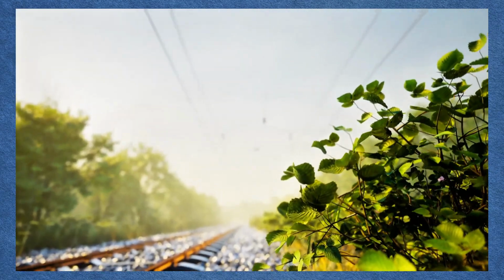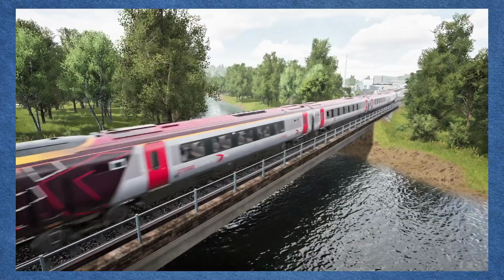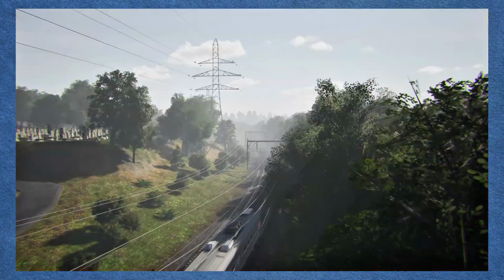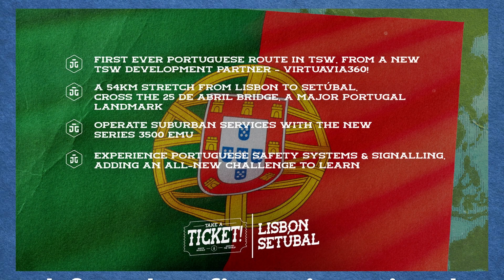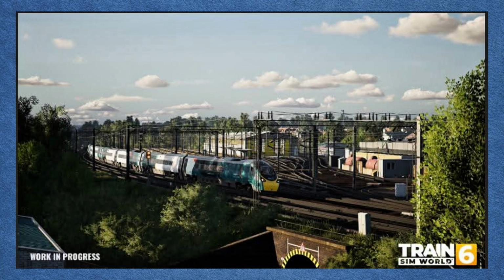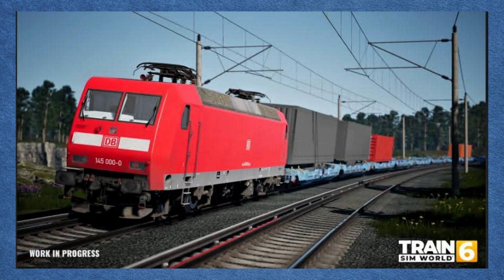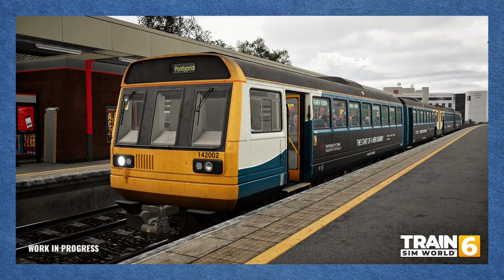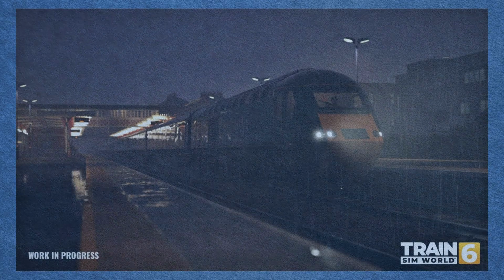🚆 TSW6 – Full Launch Content + Roadmap DLC Breakdown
Train Sim World 6 is nearly here,  and while the core game already brings stunning launch routes, today we’re diving into the full picture. From the Riviera Line in the UK, to Germany’s Leipzig–Dresden railway, and NJ Transit’s Morristown Line in the U.S., we’ll explore everything that comes at launch.

But that’s just the beginning. We’ll also look at the Deluxe Edition locomotive, third-party DLC routes, official future packs, and what the roadmap hints at for months to come.

This is your complete guide to TSW6 content  launch, roadmap, and beyond.

📌 Covered in this video:

🎮 Launch Routes

UK: Riviera Line (Exeter – Paignton)

Germany: Leipzig–Dresden Railway

USA: NJ Transit Morristown Line

🚆 Deluxe Edition

ALP-45DP Dual-Mode Locomotive

Class 220 Voyager

DB Class 294 V90 Shunter

🛤️ DLC & Roadmap Highlights

WCML Crewe–Preston (1980s, UK – Just Trains)

Lisbon–Setúbal (Portugal – Virtuavia360)

Metro-North New Haven Line (NYC – Stamford, DTG)

Liberec–Stará Paka (Czechia – Vector Simulations)

WCML Birmingham–Crewe (Modern, UK – All Aboard Studios)

Tadami Line (Japan – Union Workshop)

Stuttgart–Heilbronn Frankenbahn (Germany, 1980s–90s, DTG)

DB Class 145 (Expert Loco – Train Sim Germany)

Avanti Class 805 (All Aboard Studios)

Santa Fe Gameplay Pack (High Iron Simulations)

TfW Class 142 “Pacer” (Just Trains)

DB BR 420 (Train Sim Germany)

Cargo Line Vol. 5: Nuclear (Skyhook Games)

GWR HST Farewell Pack (Grump Dog Games)

If you enjoyed this breakdown and want to stay up to date with everything TSW6, from new DLC reviews to in-depth tutorials, make sure to subscribe and hit the bell so you don’t miss the next video!

📅 TSW6 Reveal: August 26